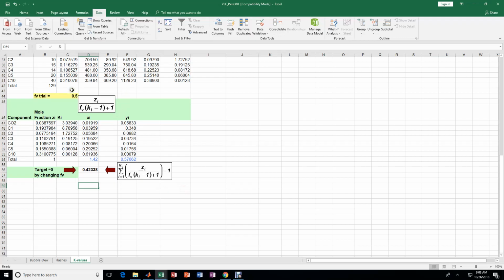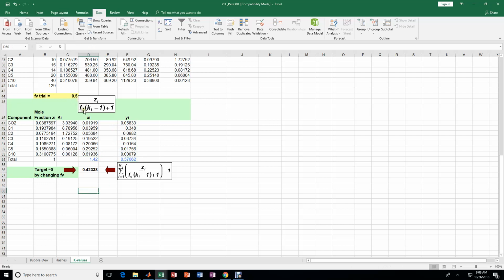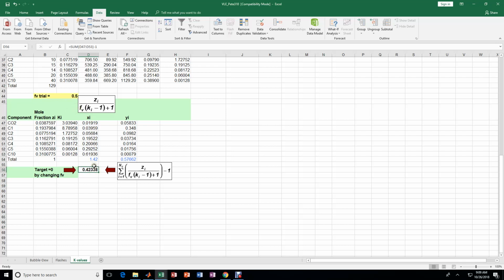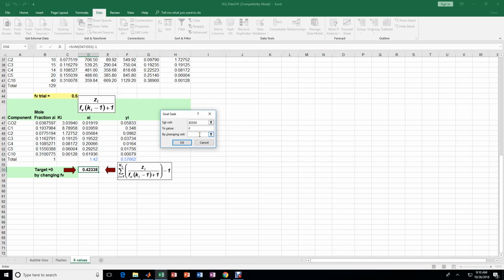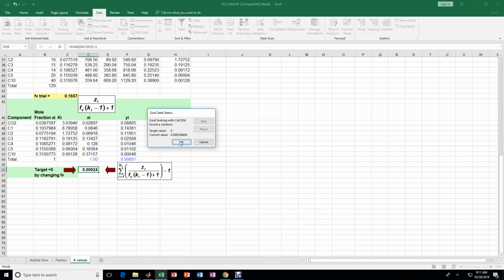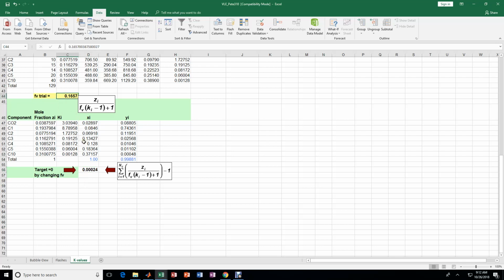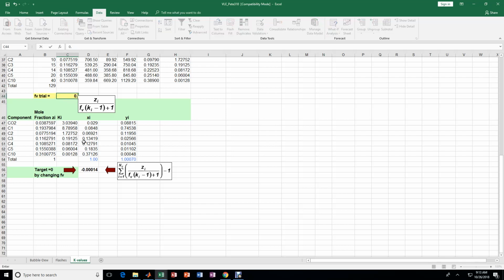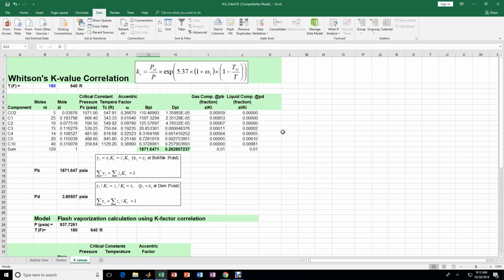1 3 Goal Seek